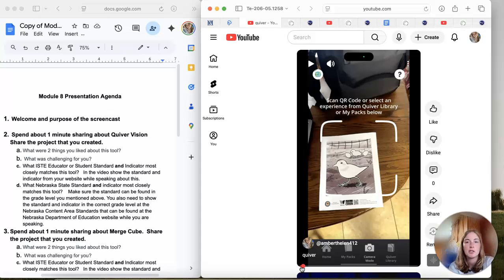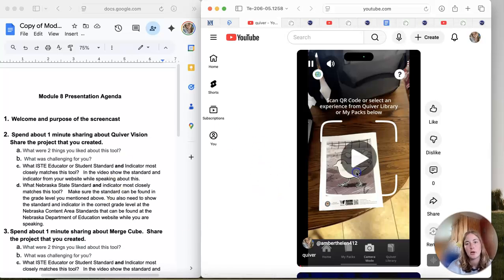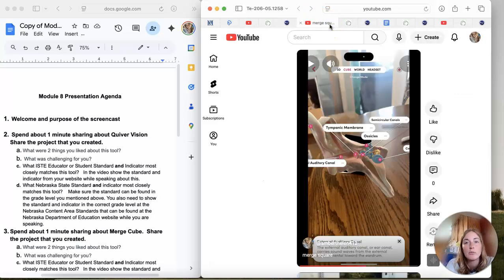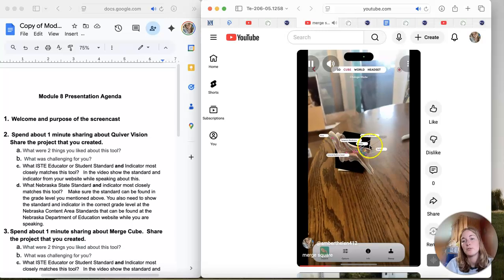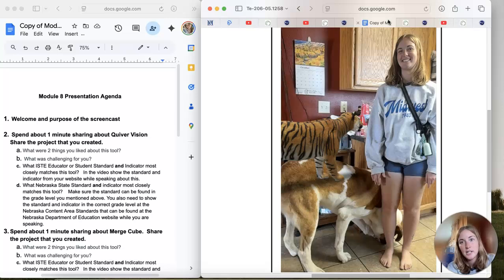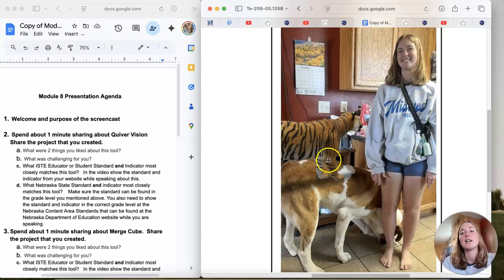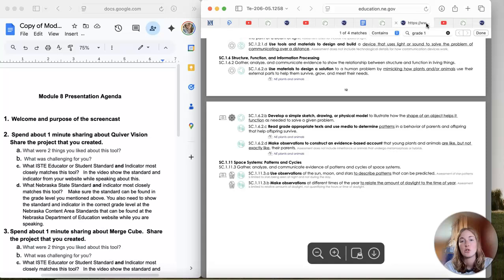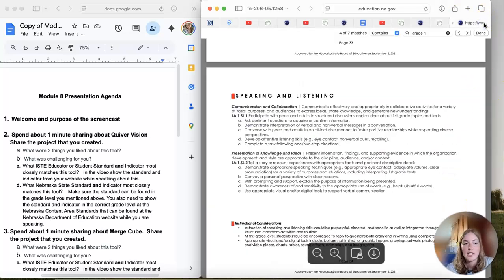module 8 AR